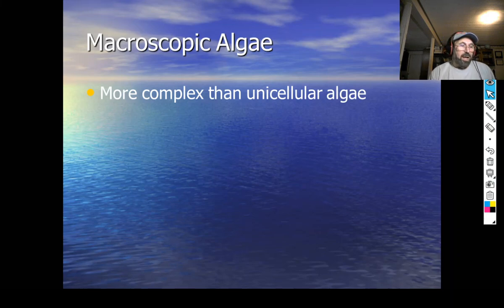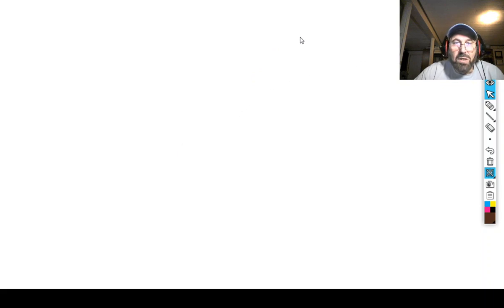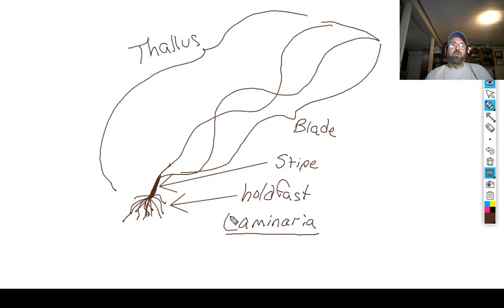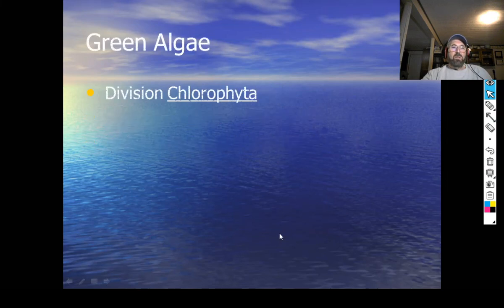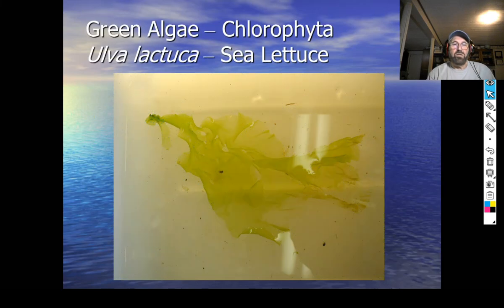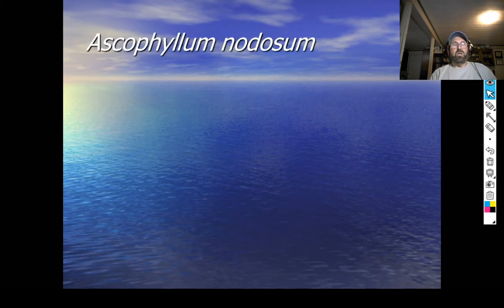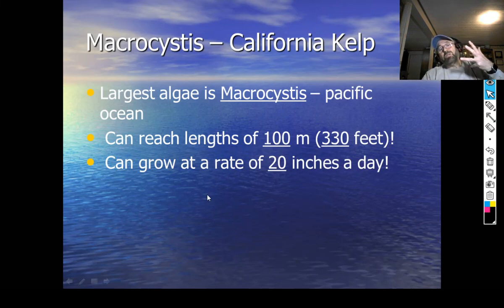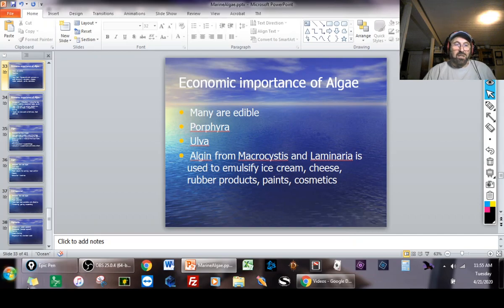Marine Algae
Macroalgaes